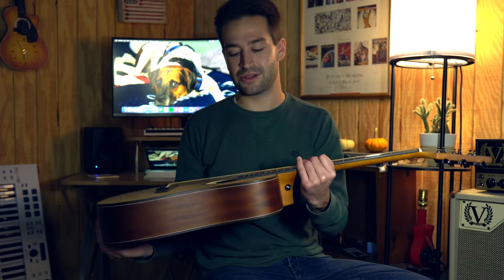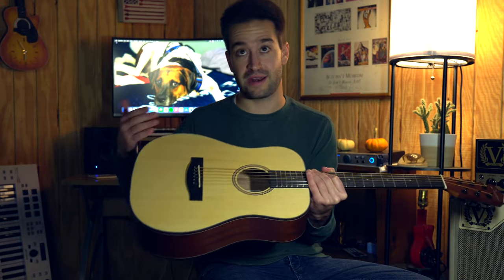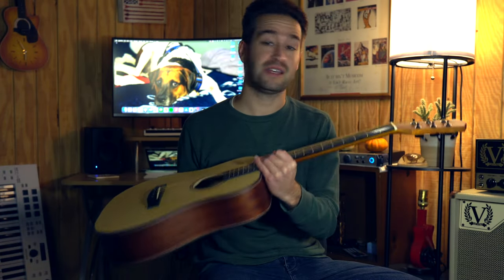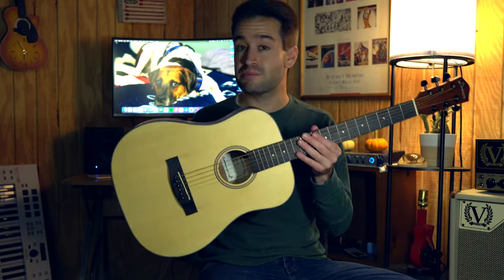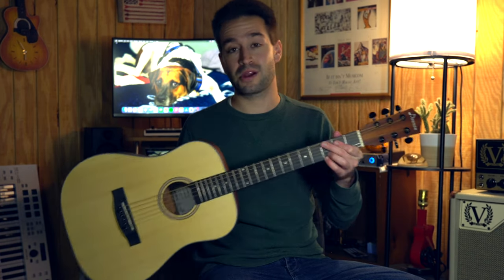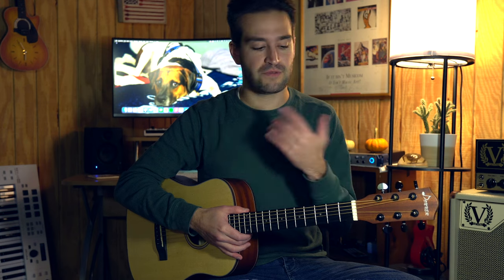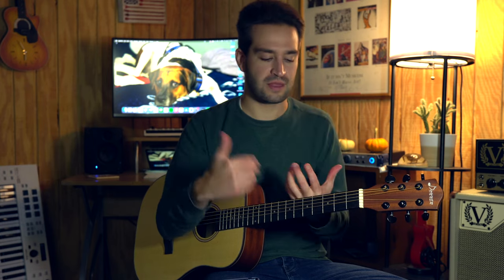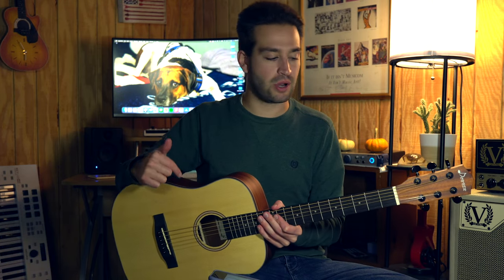Mini Acoustic Guitars are PERFECT for this.. | Donner DAG-1M Demo/Review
Donner DAG-1M 3/4 Acoustic is a mini dreadnought style guitar. Hear how this guitar sounds, learn about its specs to see if its right for you.

(Please select the language you prefer at the top right of the website)

~~ Time Codes ~~
0:00 - Intro Playing & Chatting
0:54 - Playing Demos (Fingerstyle & Strumming)
2:09 - Specs & Who is this Guitar for and NOT for?
3:47 - Lead Playing
4:00 - Other things Worth Mentioning
4:50 - My Final Thoughts